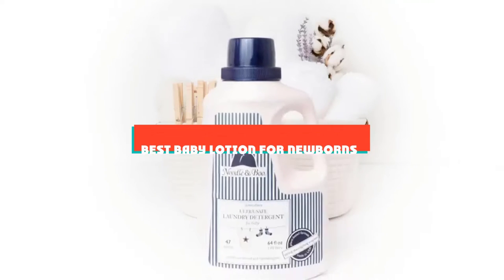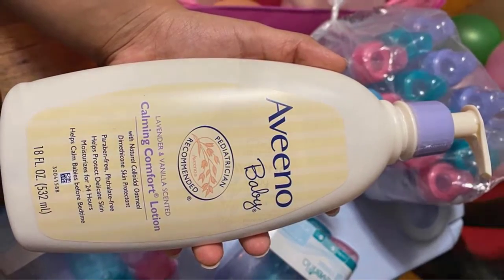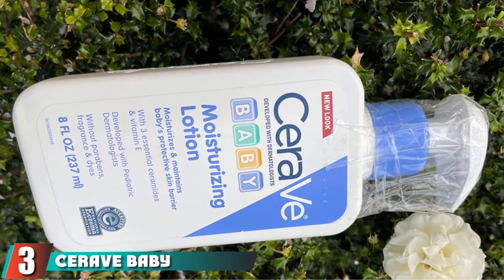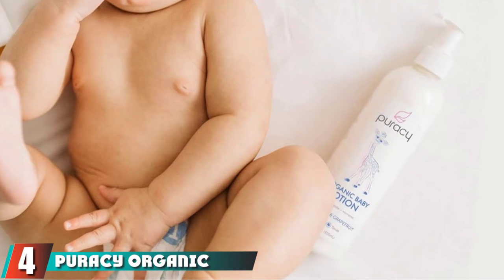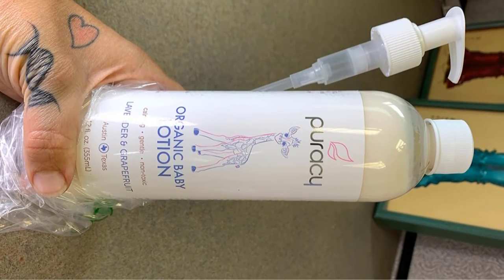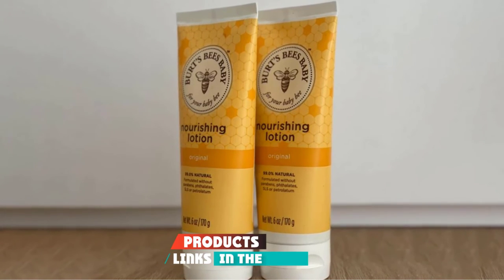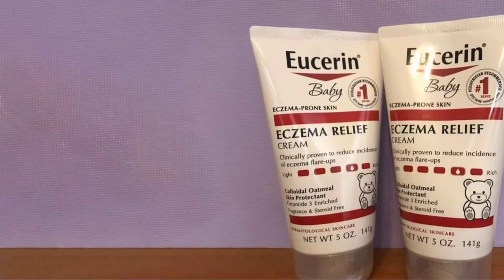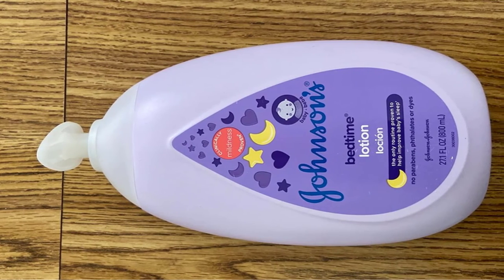Newborn Baby Lotion: ✅ Best Baby Lotion For Newborns 2022 (Buying Guide)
Links to the Best Baby Lotion For Newborn we listed in today's Baby Lotion For Newborns Review video & Buying Guide:

Top Rated Baby Lotion For Newborn List :

1 . Aveeno Baby Calming Comfort
2 . Noodle and Boo Super Soft
3 . CeraVe Baby Moisturizing Lotion
4 . Puracy Organic Baby Lotion
5 . Cetaphil Baby Daily Lotion
6 . Burt’s Bees Baby Nourishing Lotion
7 . Eucerin Baby Eczema Relief
8 . Johnson’s Bedtime Lotion

In this video, we have gathered the Baby Lotion For Newborn for your beloved baby. With all types of consumers in mind, we made this list through extensive research, pricing, quality, durability, brand reputation, and a few other crucial factors. Meaning, you can get the listed products with utmost confidence.

➤Kindle Unlimited Membership Plans
➤Audible Gift Memberships
➤Prime Student 6-month Trial

➤Give the Gift of Amazon Prime
➤Create an Amazon Wedding Registry
➤Create an Amazon Baby Registry
➤Top Rated Products
➤Most Wished For Items
➤Top Gift Ideas
➤Hot New Releases
➤Gold Box
➤Best Selling Products
➤Gift Cards for Weddings